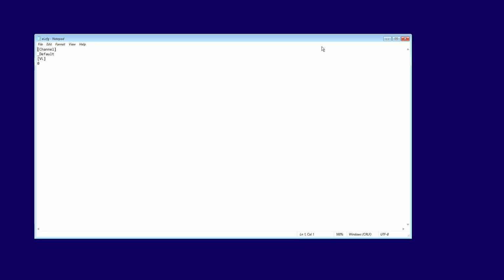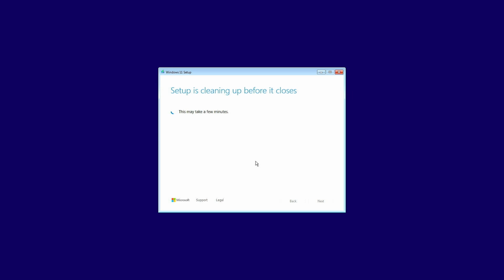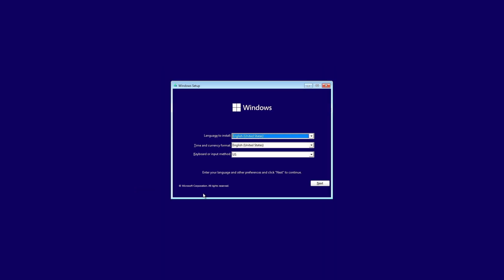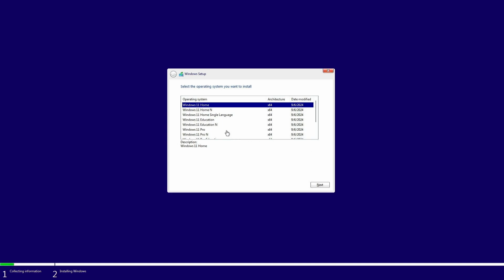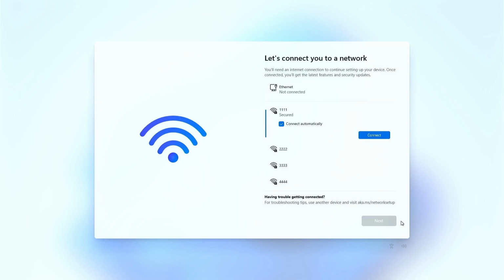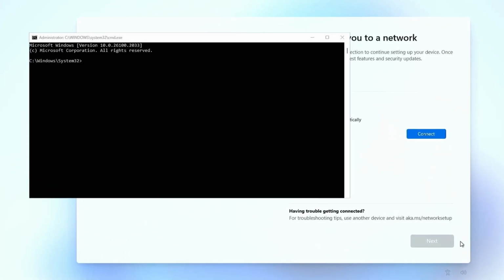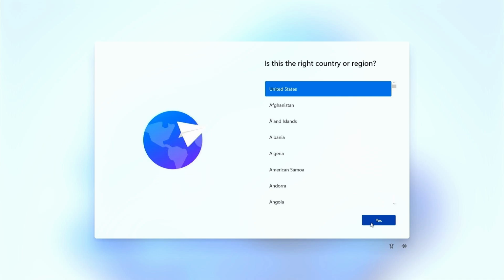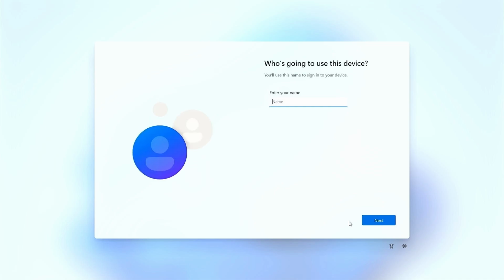How To Fix ei.cfg Not Working In Windows 11 24H2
Having trouble selecting your desired Windows edition during a clean installation of Windows 11 24H2? If the `ei.cfg` file is not working, this guide will help you fix the issue. Learn how to properly configure `ei.cfg`, use a `PID.txt` file, bypass automatic edition selection, and ensure your installation media is set up correctly. Follow these step-by-step instructions to install the correct Windows 11 edition without restrictions.

**Related Titles:**
- Windows 11 24H2 Clean Install: Cannot Select Edition Fix
- How to Force Windows 11 24H2 to Install a Specific Edition
- `ei.cfg` File Not Working? Here’s How to Fix It
- How to Install Windows 11 24H2 Without Auto-Selecting Edition
- Windows 11 24H2 Skipping Edition Selection? Fix It Now
- How to Use `ei.cfg` and `PID.txt` to Choose Windows Edition
- Cannot Select Windows Edition During Installation? Try This
- How to Fix Windows 11 24H2 Installation Defaulting to Home
- Install Windows 11 24H2 Pro Instead of Home – Step-by-Step
- Windows 11 Installer Not Letting You Choose Edition? Fix Here
- Bypass Automatic Windows Edition Selection in Windows 11
- How to Force Windows 11 to Install Pro or Enterprise Edition
- Windows 11 24H2 Installation Defaults to Wrong Edition? Fix It
- How to Stop Windows 11 from Automatically Choosing an Edition